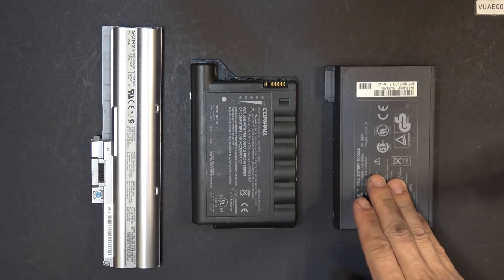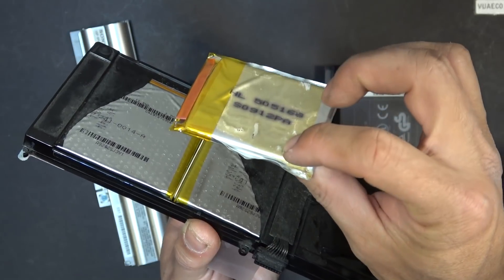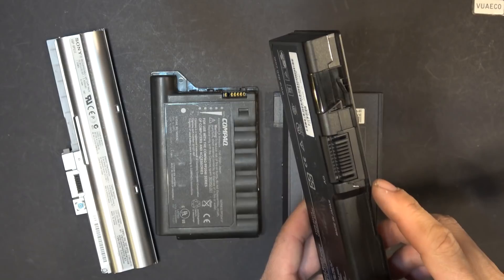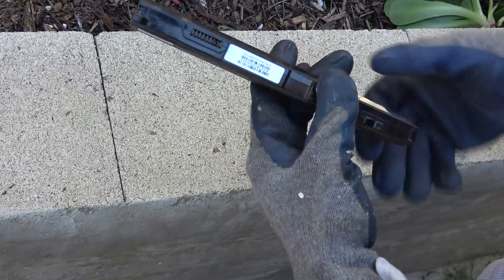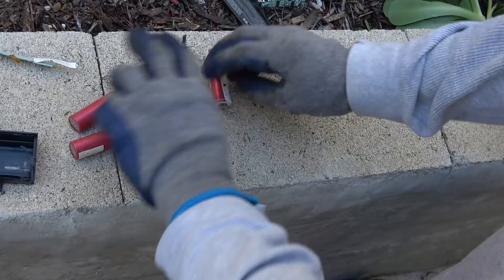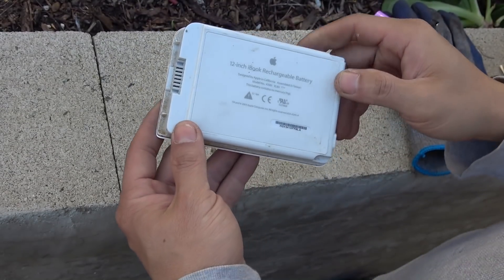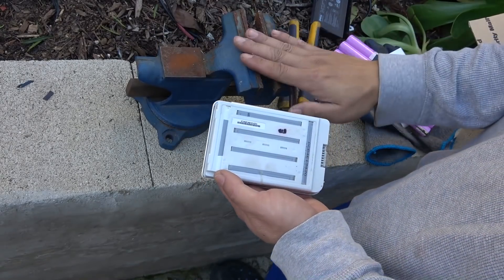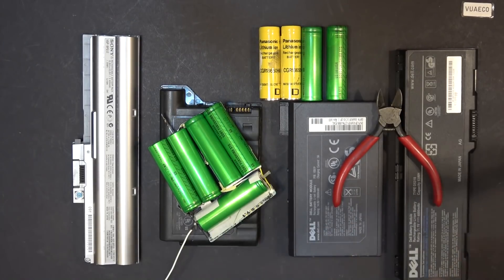18650 cells harvest S01E02: Crack open laptop batteries in seconds!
Opening up the plastic casing from laptop batteries is a pain (literally, as sometimes you just get too frustrated, get slipped, and cut yourself). There's got to be a better way.
I will also talk about some other tips whilst salvaging 18650 cells from these laptop batteries.